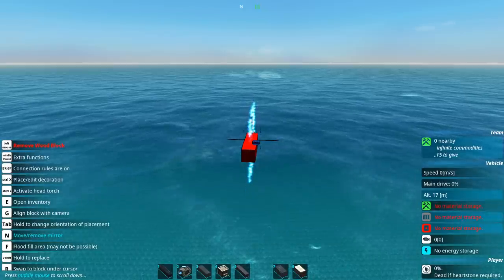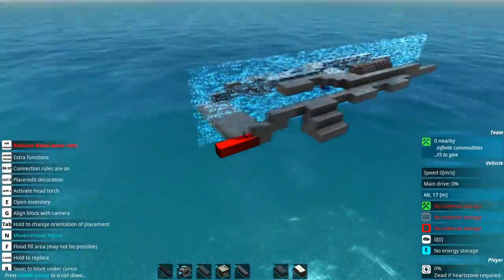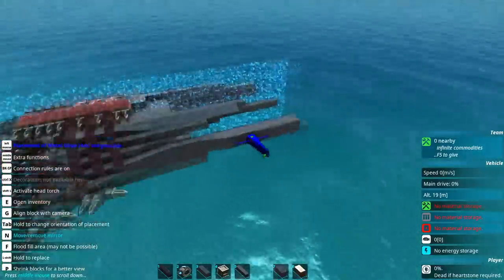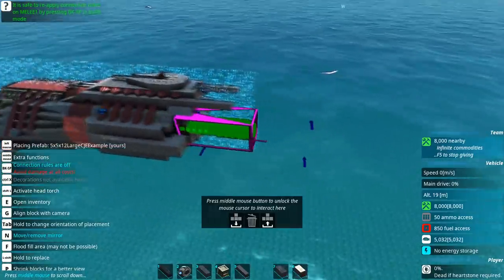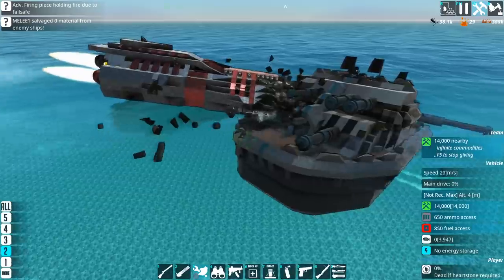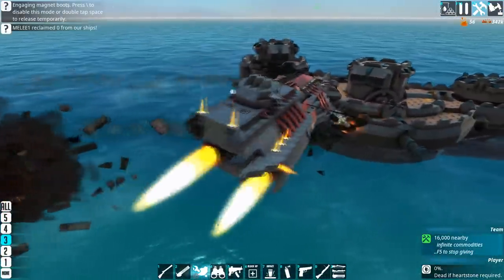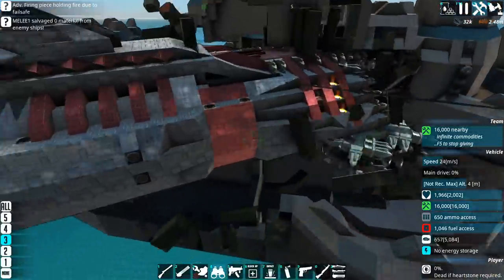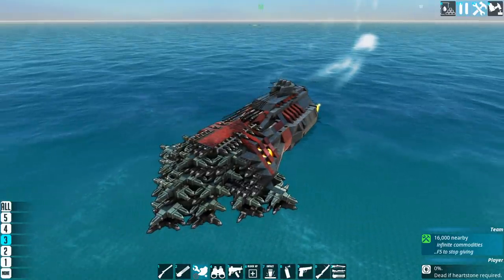Melee Water Skimmer - SPIN TO WIN! | From The Depths Build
First we nuke them, then we.. uh.. spin them to death? The natural progression.